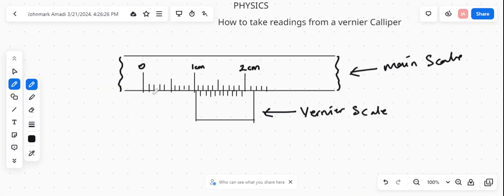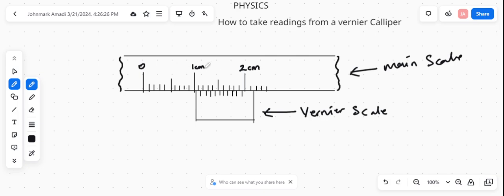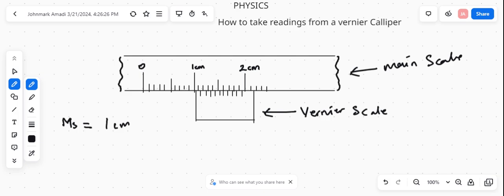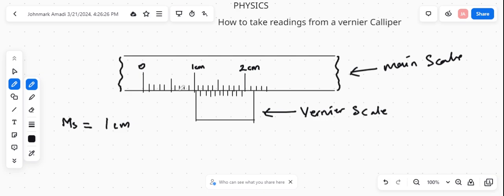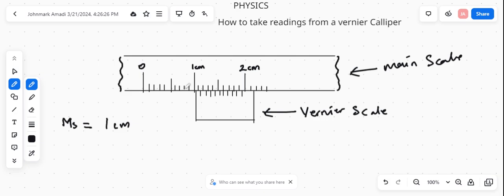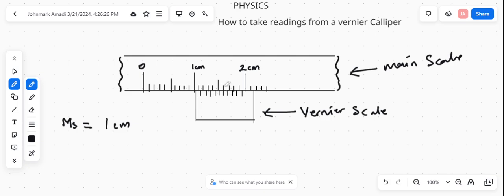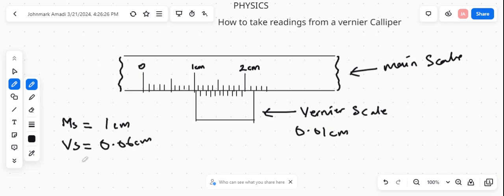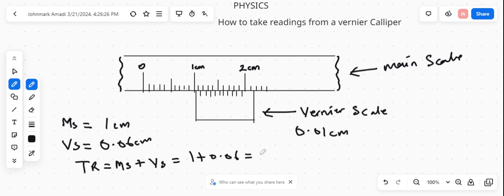PHY_ How to take readings from a Vernier Calliper e.g2_ JAMB WAEC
This video shows how to take readings from a Vernier Calliper.
Reading Accuracy is 0.01cm.
This means it can measure up 0.01cm of diameter.